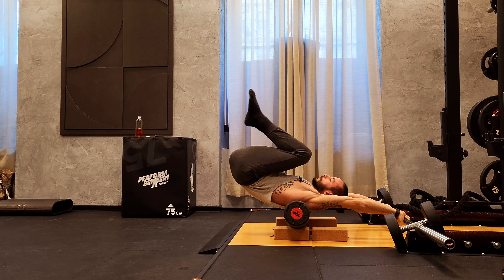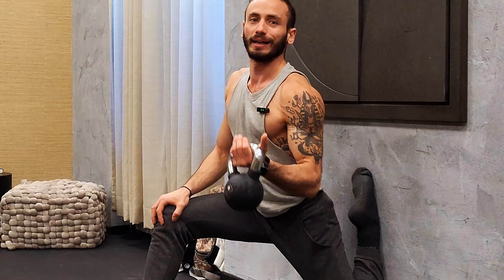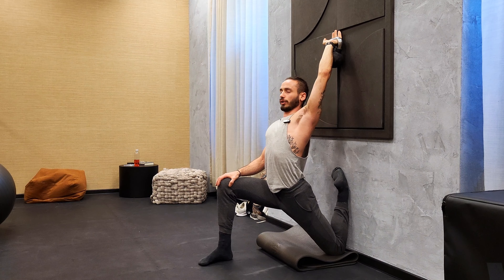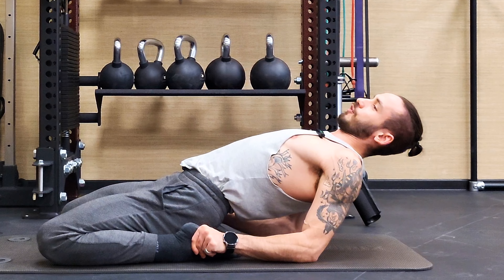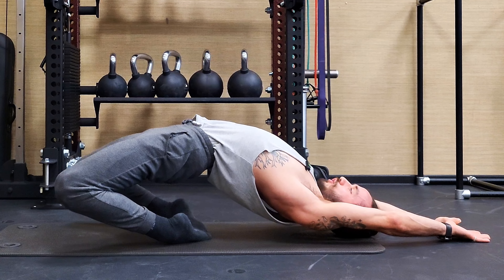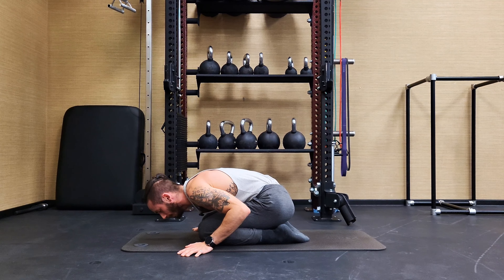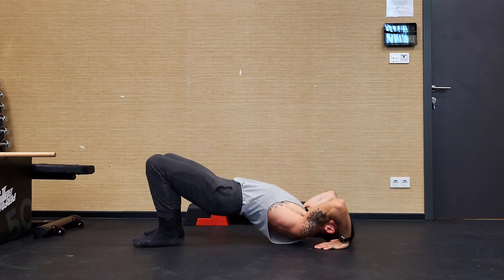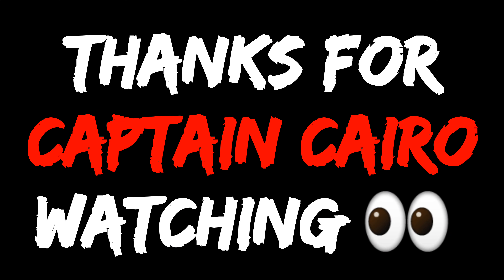10 Years Of Spinal Mobility In 10 Minutes | Wheel Pose/Back Bridge Progression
Number two in last weeks pole was the full back bridge - or the wheel pose to be precise, which is the perfect exercise for improving spinal mobility -  to both strengthen your spine and work on its flexibility. So today, we'll take a look at the exercises we need to do to achieve the perfect back bridge.

Starting with the easier exercises first and going through the required joint and muscle mobility from the shoulders down to our hip flexors and quads. We'll also be working a lot on our spinal mobility & strength, especially when it comes to spinal extension.

You can use the complete progression, or take the exercises you require, or enjoy most, and add them to your own bridge pose workout repertoire.

And best of all - it's absolutely free! Just like the rest of this channel, so be sure to check it out for more calisthenics, mobility, lifting, motivation, yoga, kettlebell, and much more 💪🏽